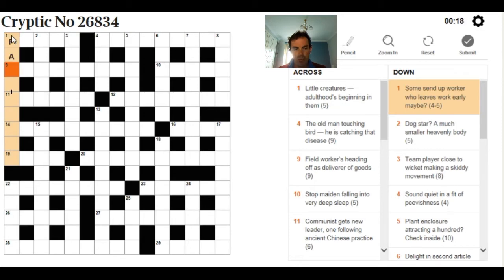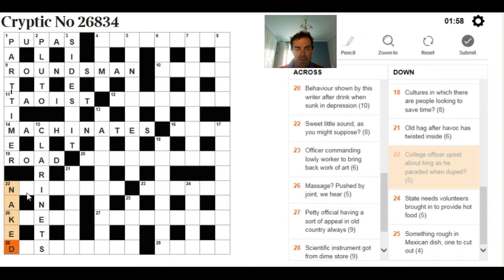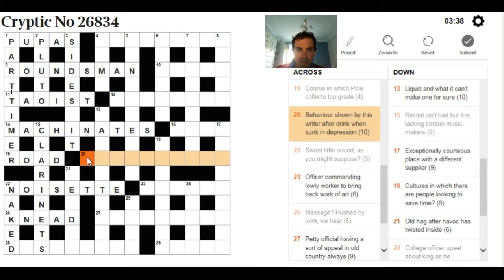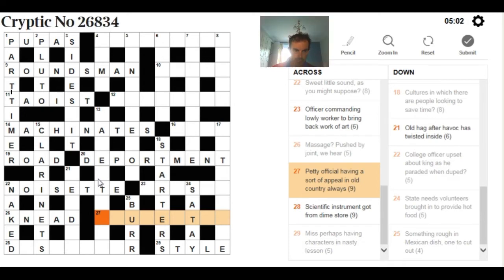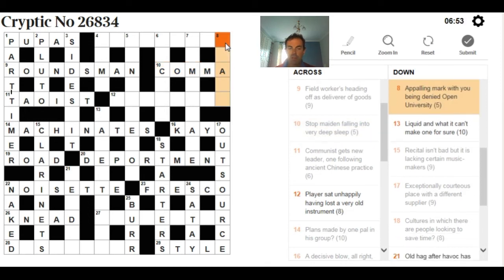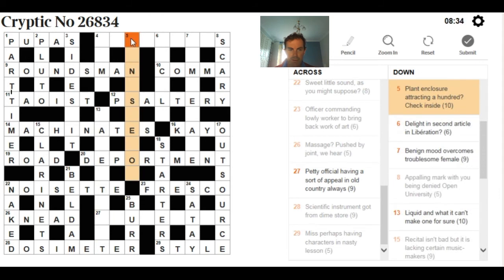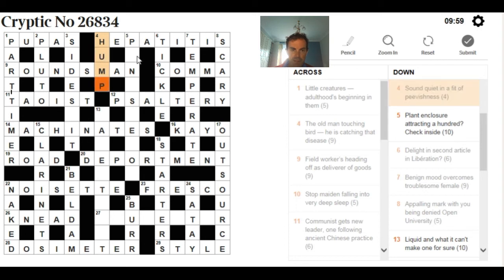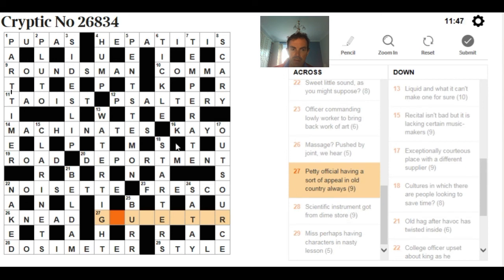Solving The Times crossword on 19 September 2017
Simon talks through his solve of this tough puzzle.